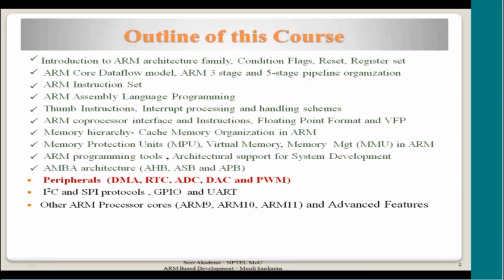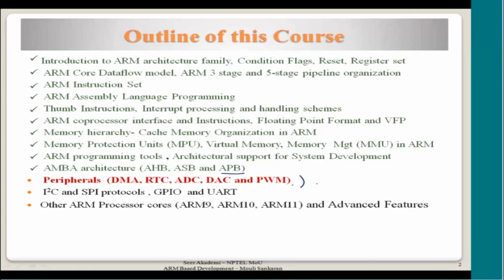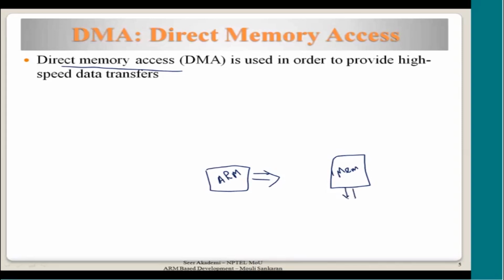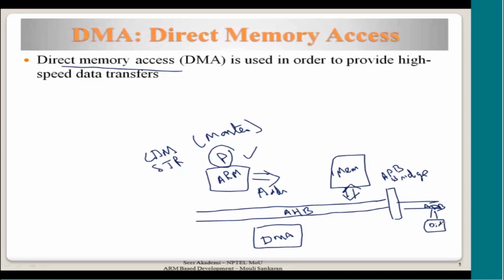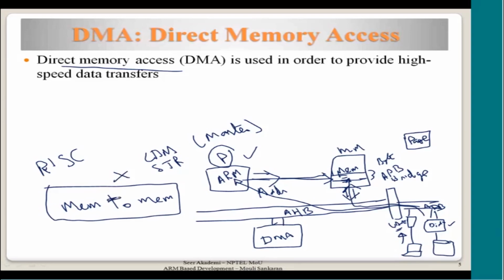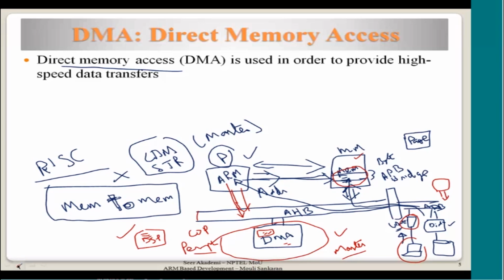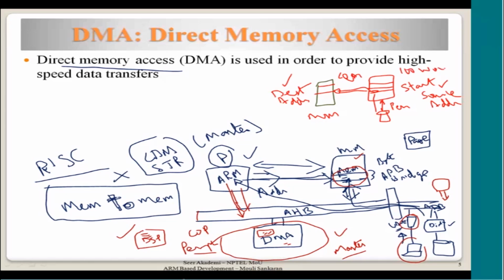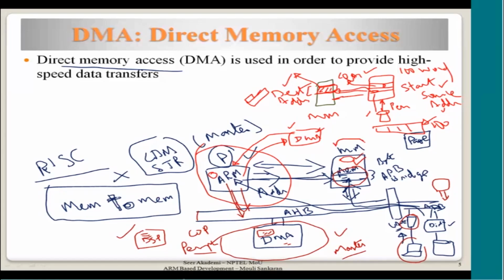DMA, Peripherals, Programming Peripherals in ARM